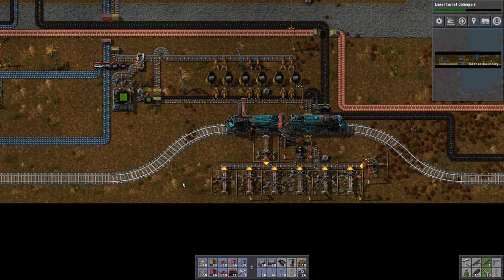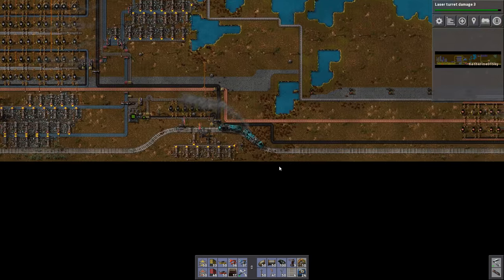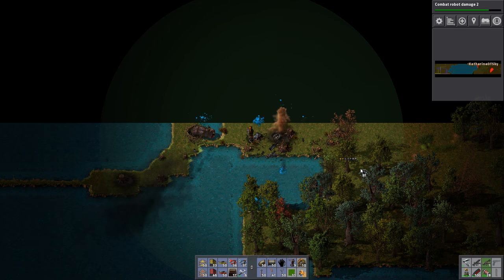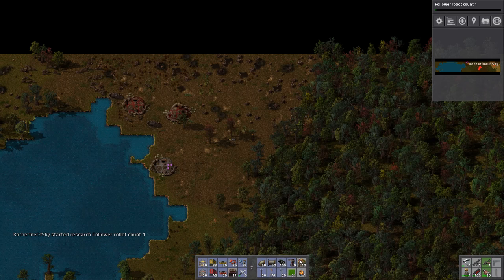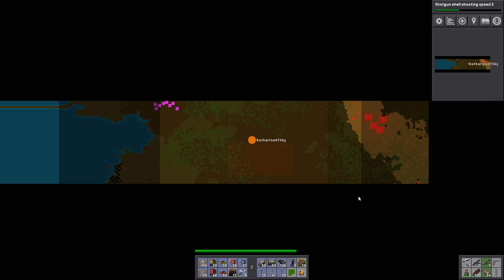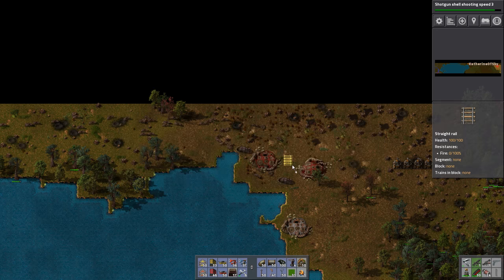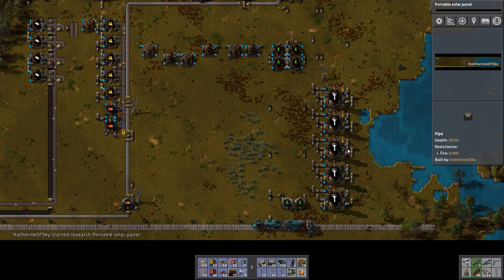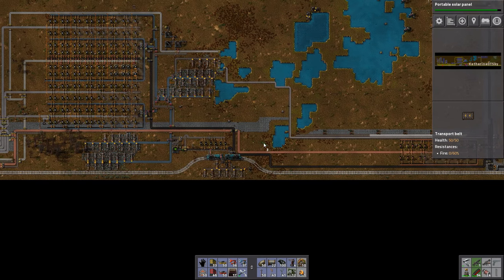Factorio 0.14 Ribbon World - Ep 15 - Black & Blue Science - Let's Play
Episode 15: With plastic insufficient, it's time to secure out future across the lake!

Taking on the challenge of a map only 80 tiles high, I'll have to rein in my expansive proclivities and build within the limits.  Recorded daily; maps will be uploaded every 10 episodes.  Find the map exchange string in Episode 1's comment section.  Unmodded.

& play the free demo!